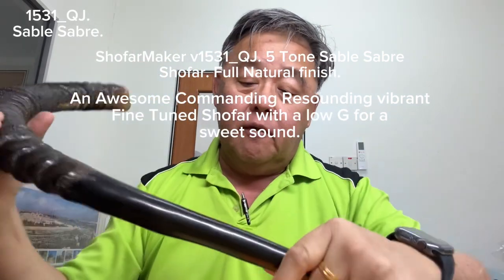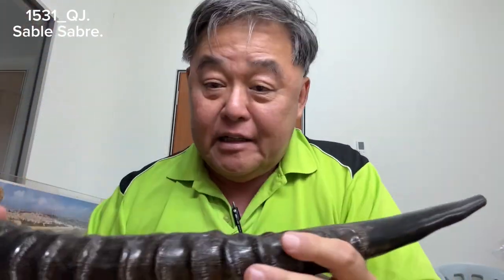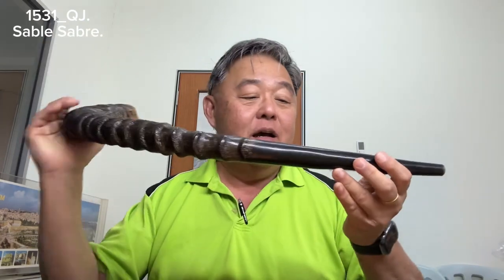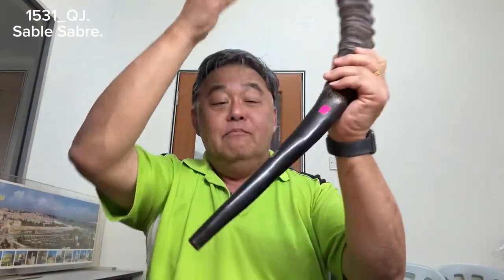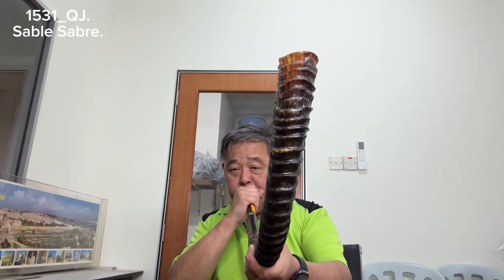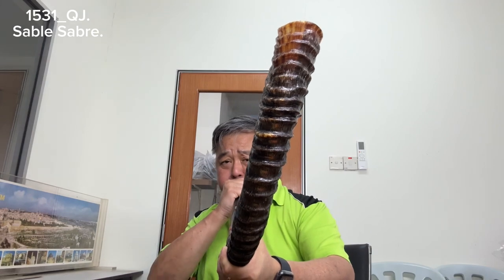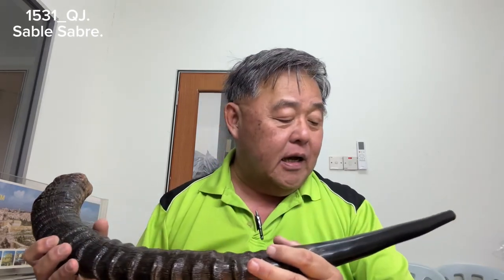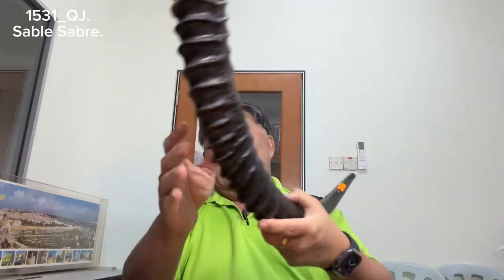SOLD •ShofarMaker v1531_QJ. 5 Tone Sable Sabre Shofar. Full Natural finish.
An Awesome Commanding Resounding vibrant Fine Tuned Shofar with 2 Octave of G & C and a high E sounding.
Full Natural finished maintained with its grooves, ribs and battle scars to showcase the Sable Antelope Horn cleaned out and in its textured natural state.
Dark Onyx, Olive Green with Coffee Brown colours.